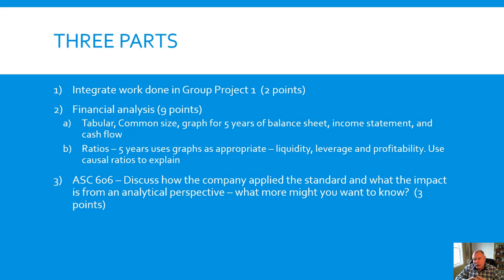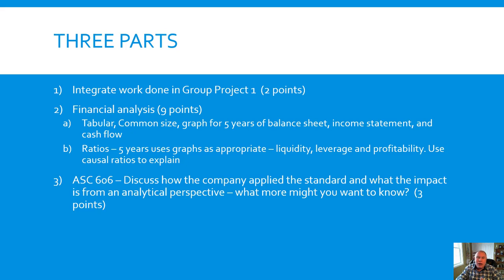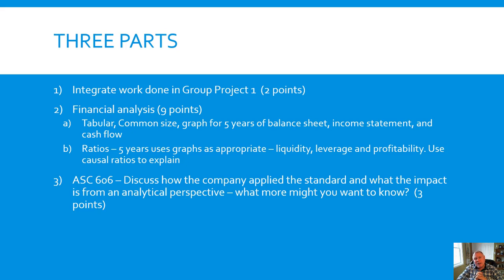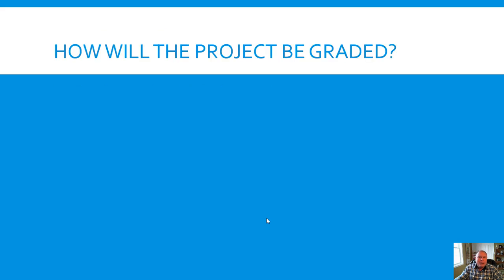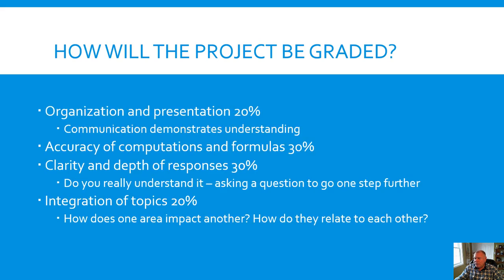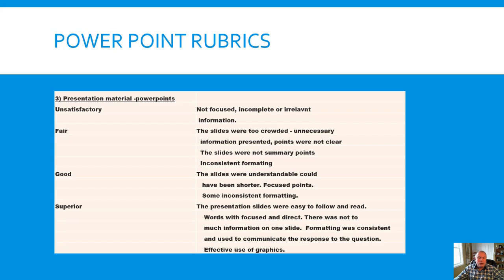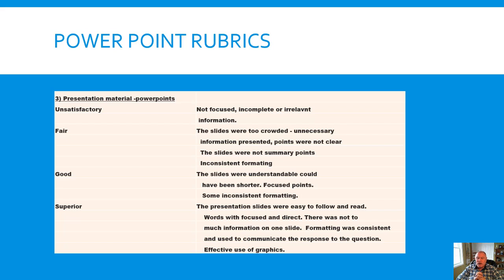FSA 1st Individual Spring 2019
SUNY Geneseo FSA FNCE315